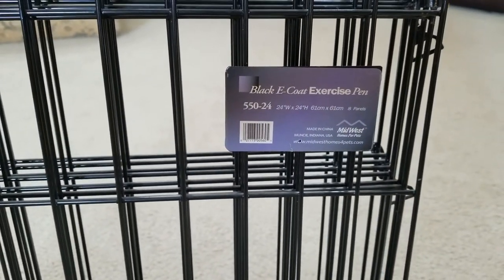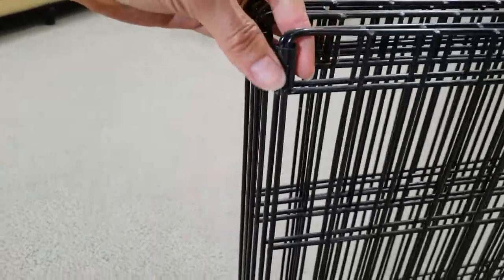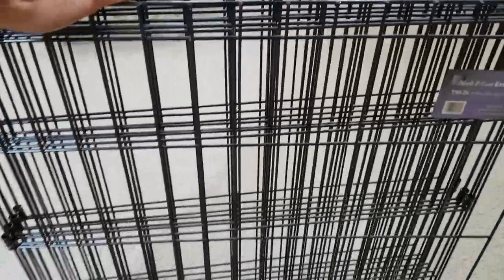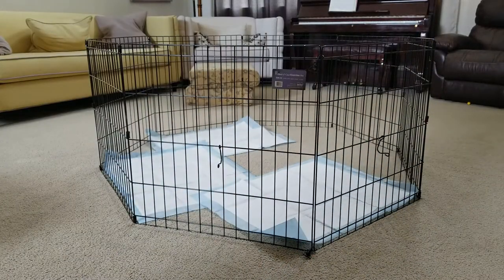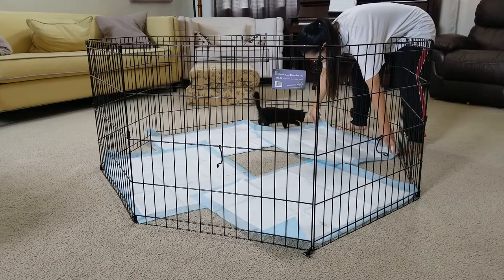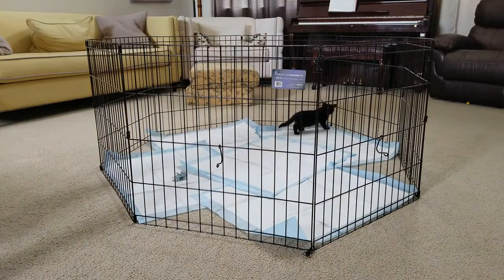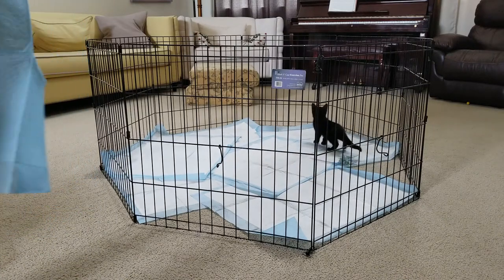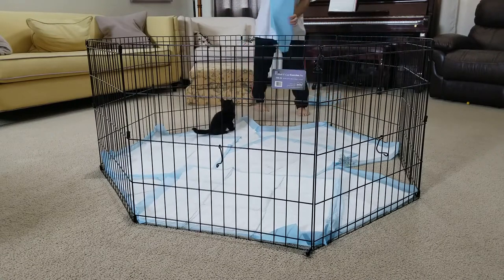MidWest Black E-Coat Pet Animal Exercise Play-Pen Folding Foldable Metal Fence